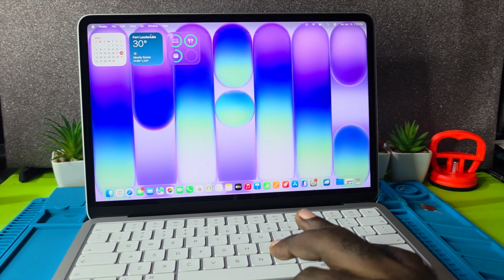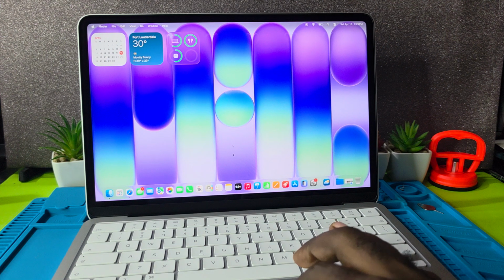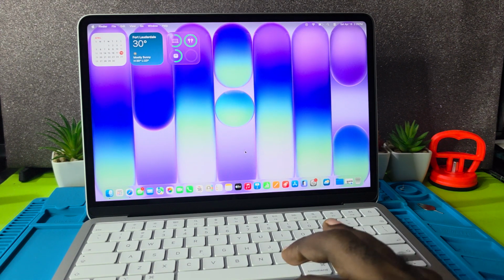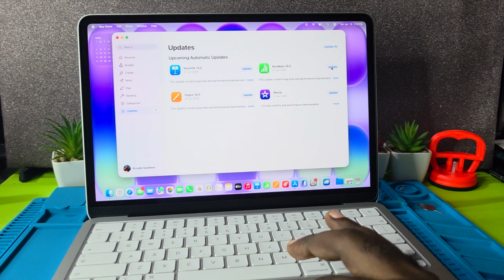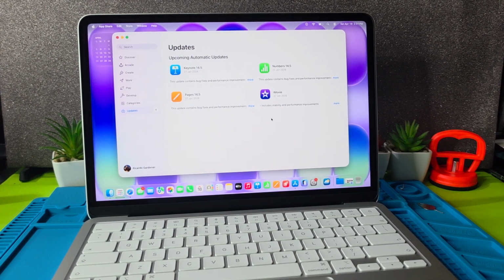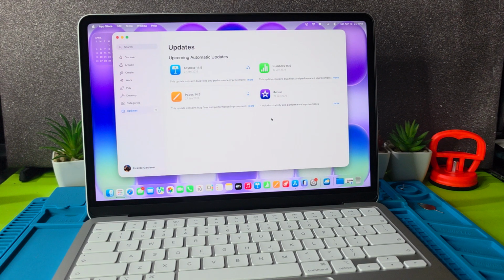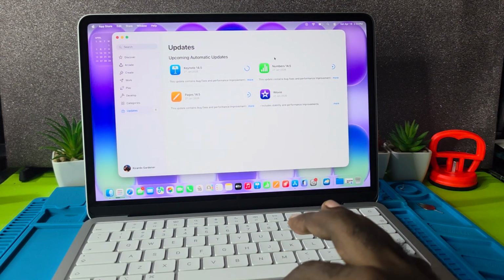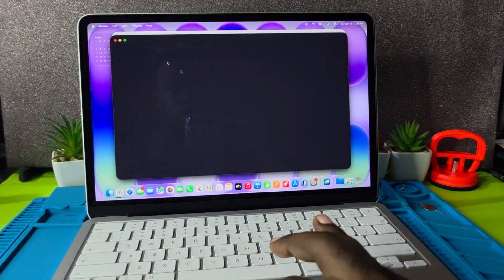MacBook Neo Update Apps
This is MacBook Neo Update Apps tutorial that will show you How to update Apps that you have installed on your device. This is ideal to keeping you up to date with changes and features added to the Apps you use on your device.